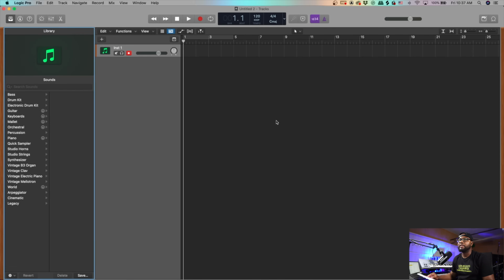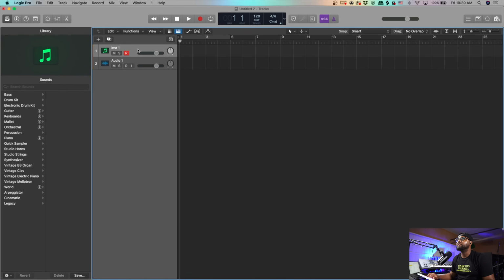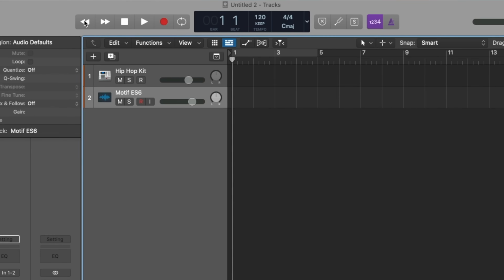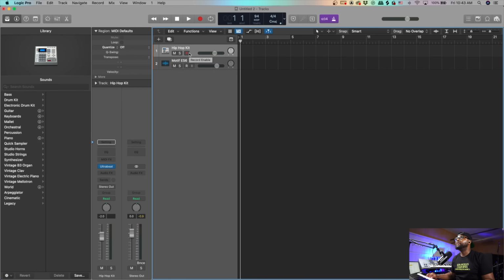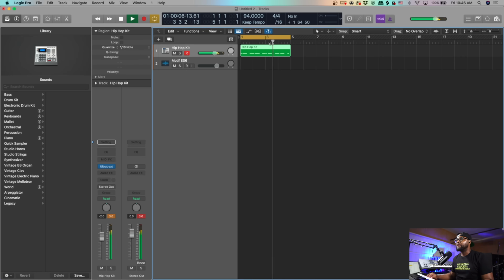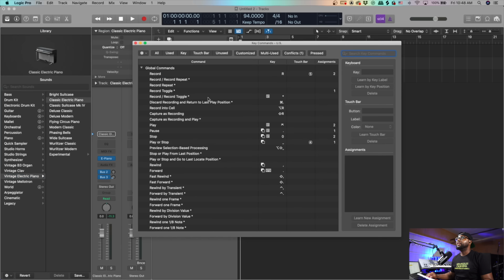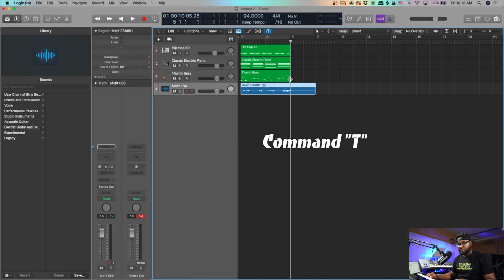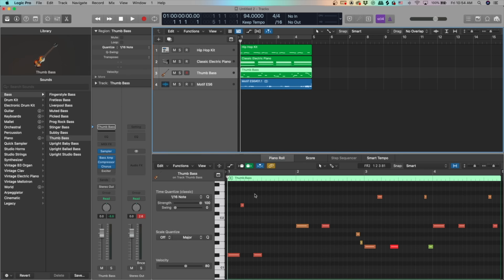Logic Pro X Beginner Tutorial | In 12 MINUTES!!!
FREE PACKS!!!